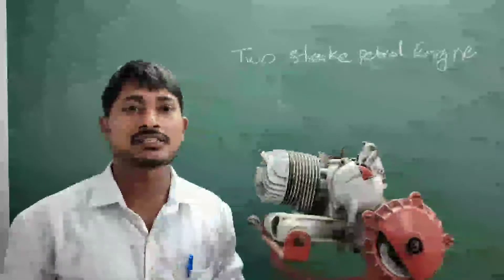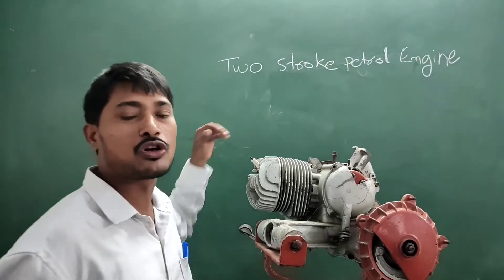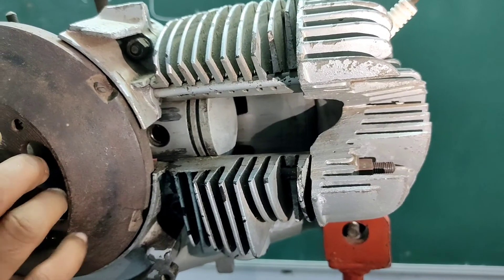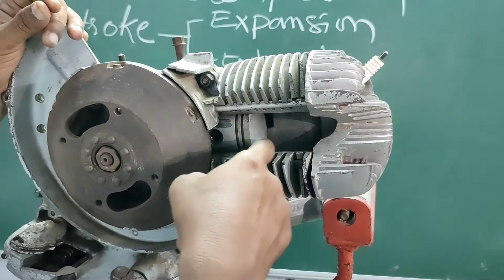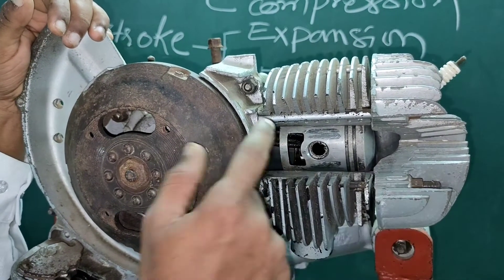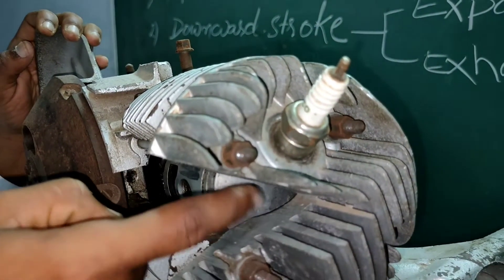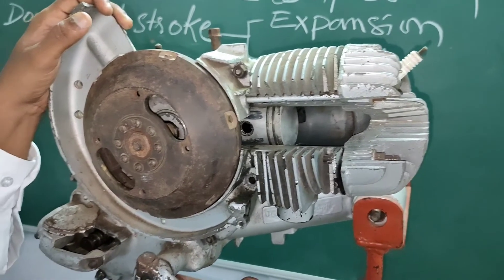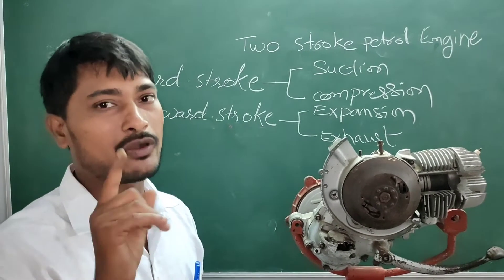TwoStrokePetrolEngine working # Two స్ట్రోక్ పెట్రోల్ ఇంజిన్ వర్కింగ్ గురించి తెలుసుకుందాం,....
ఈ వీడియో లో two స్ట్రోక్ పెట్రోల్ ఇంజిన్ వర్కింగ్ గురించి ప్రాక్టికల్ గా లైవ్ లో చూపిస్తూ చెప్పడం జరిగింది. నా ఇంతకు ముందు వీడియోస్ చూడాలంటే మీరు ఈ క్రింద ఉన్న యూట్యూబ్ లింక్ ని ప్రెస్ చేయండి 👇👇👇👇👇